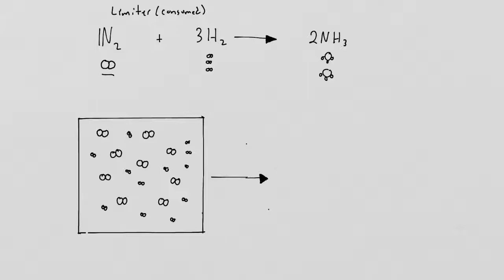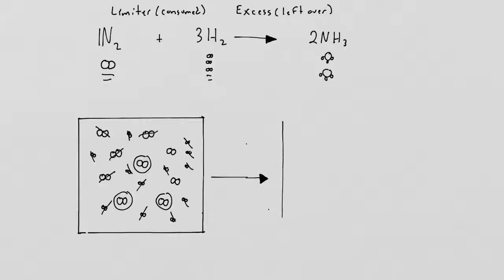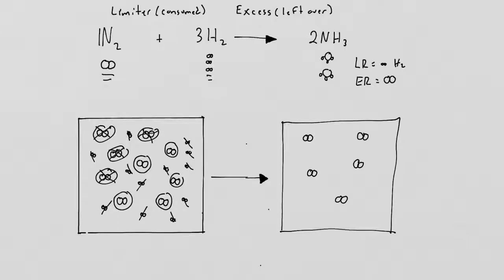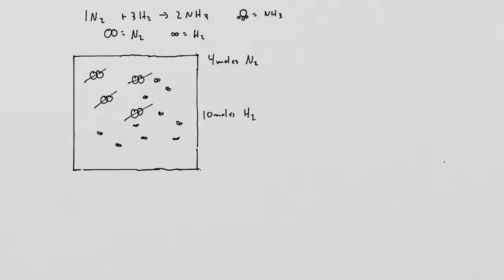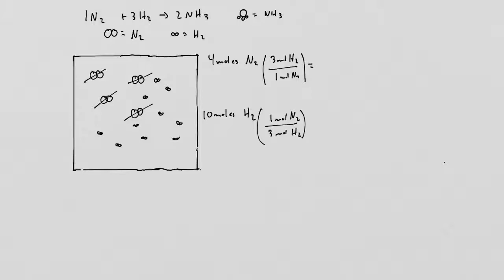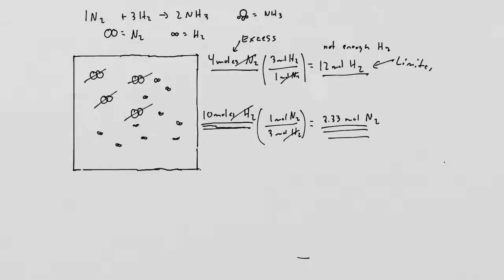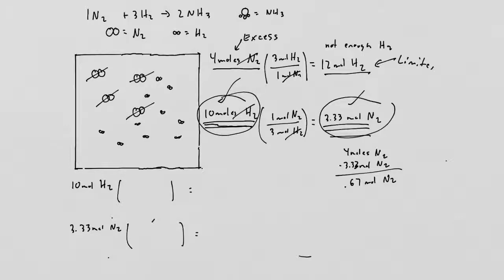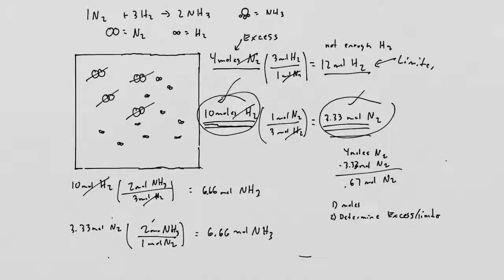AP chemistry limiting reagent stoichiometry Dennis Vittle